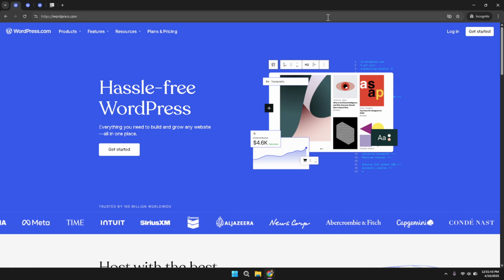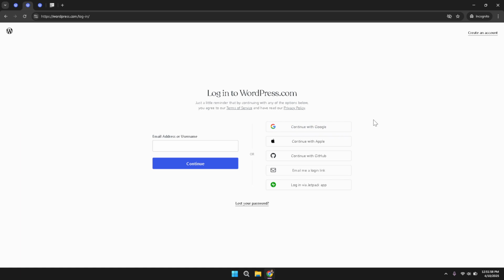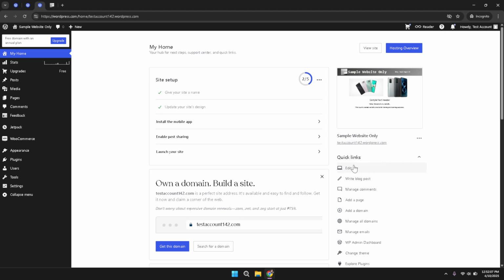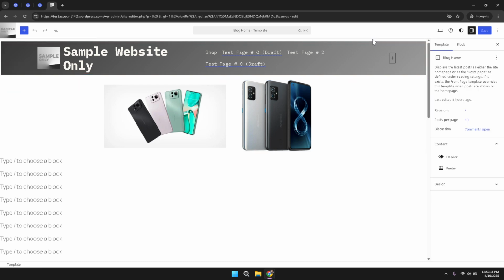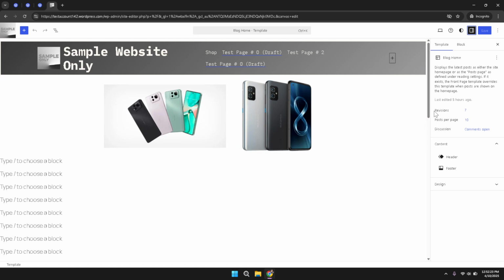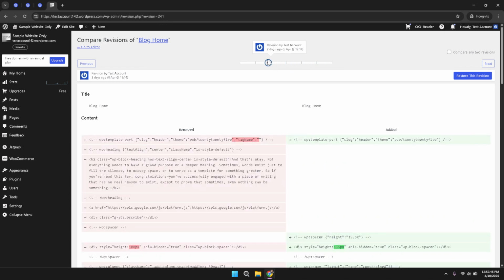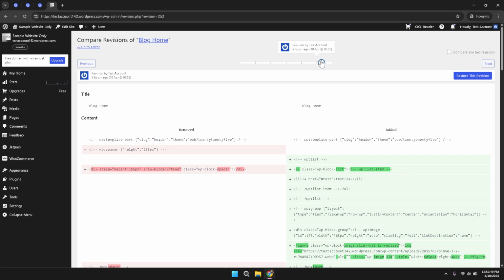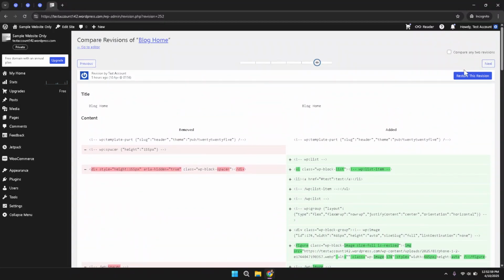How to Enable and View the Wordpress Revision (Full 2025 Guide)